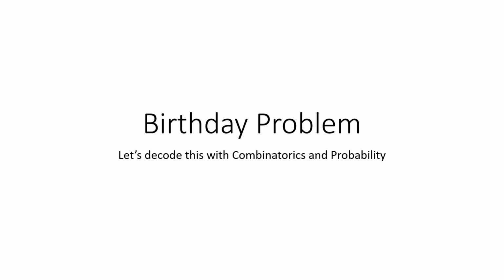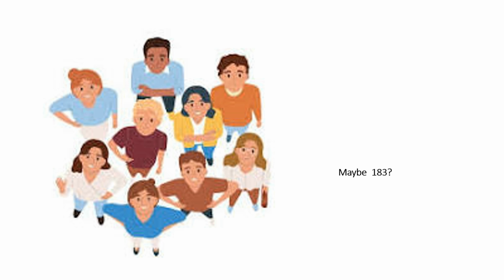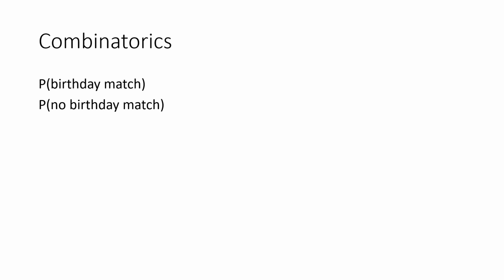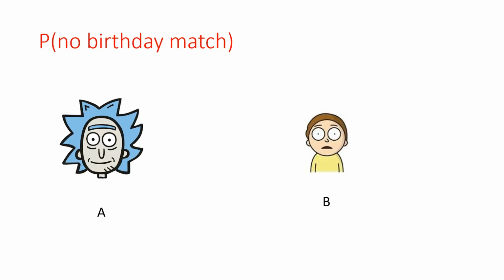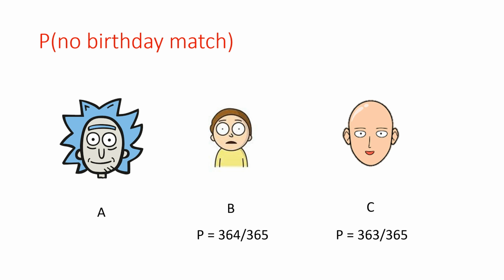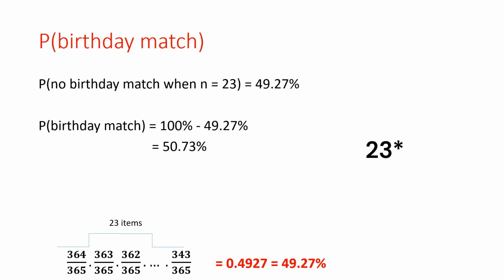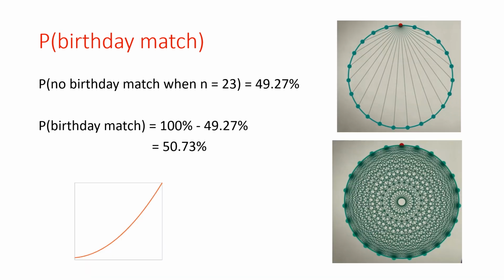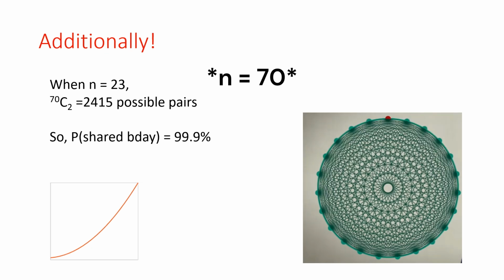The Birthday Paradox ft. Sumiran Subedi, IMO Team Nepal 2023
Guyz,
It's something different today. Yes, it's not the integral today.
Today we have  'The Birthday Paradox'  from combinatorics and probability. And we have Sumiran Subedi, IMO Team Nepal 2023 to explain this paradox.

Also it's his happy birthday today. Let me wish him a very very happy birthday. Always be happy and healthy Sumiran dost !!!

Happy Birthday Sumiran Subedi
when you were born, your age was 0. Yesterday it was X and today it is X+1 which make your age equation a binomial. You had one more years of knowledge and experience. And on this day, I would like to wish you a very very happy birthday.
I wish that May you live 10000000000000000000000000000 of years. I don't know this number but you know it. 😊😊
May there be addition of happiness, subtraction of problems, multiplication of achievements and division of bad moments in your life.
May you always have the probability of 1 for the success in your every efforts especially getting into MIT.
May you have the happiness more than the tan of 90.
May you always find the best conjugates for rationalizing the irrationalities that may come in your life.
May there never be the discount in your happiness and VAT in your sadness.
And
If A={ x : x is an element of happiness},
B = { x : x is an element of prosperity} and
C = { x : x is an element of success }  Then
May you life be AUBUC.
And finally, Wish you a really really happy birthday Sumiran Subedi.😊